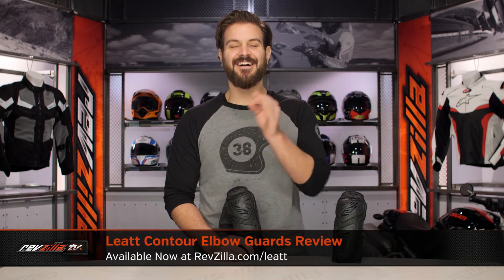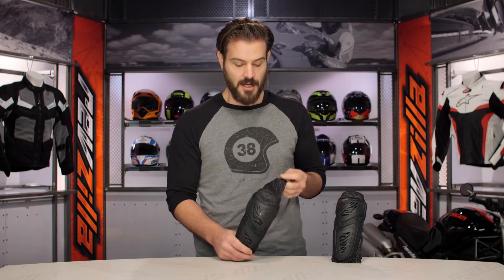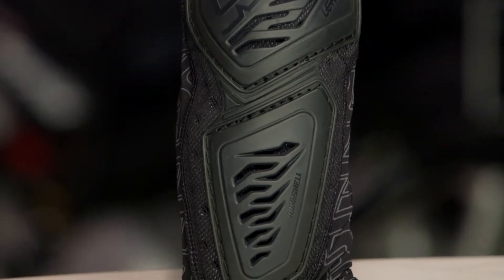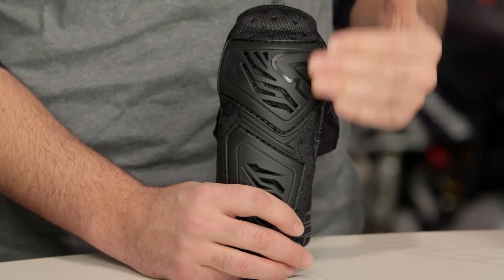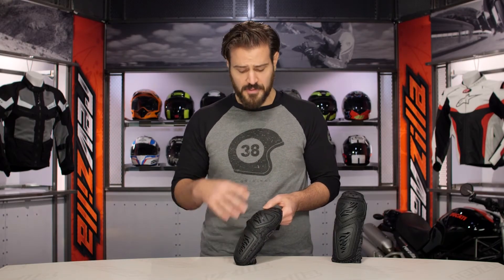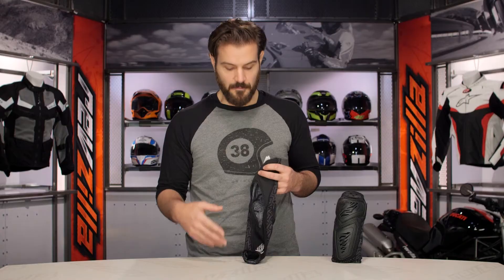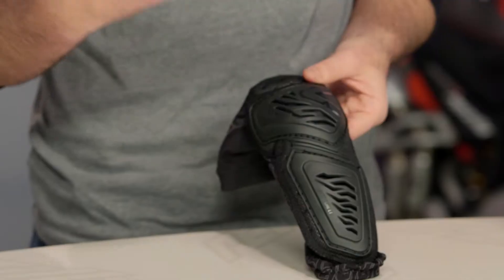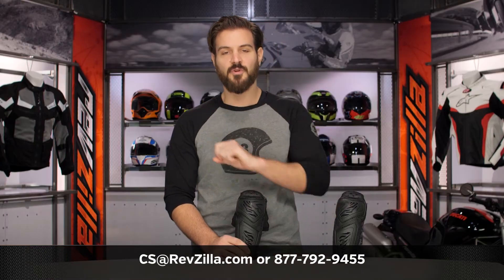Leatt Contour Elbow Guards Review at RevZilla.com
Leatt Contour Elbow Guards

Slim and sleek in design, the Leatt Contour Elbow Guards provide a streamlined pair of elbow guards for your time on the dirtbike. Built to be worn comfortably either over or under your jersey, the Contour Elbow Guards are lightweight, options that make use of Leatt’s 3DF impact foam for premium impact absorption. Additional features include Leatt’s High Density Polyethylene hard shell shield, sizes from SM/MD - 2XL, and MoistureCool wicking fabric to keep your arms cooler.